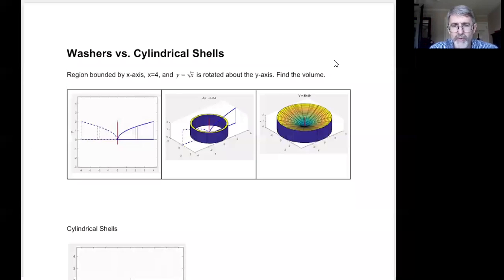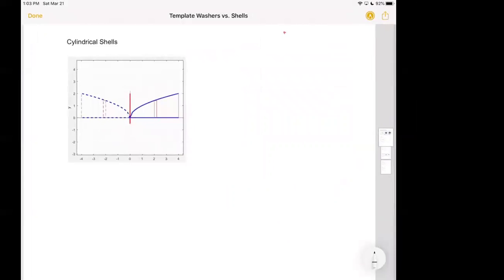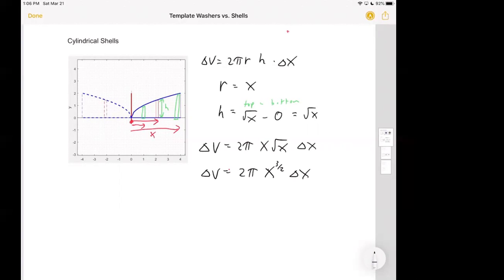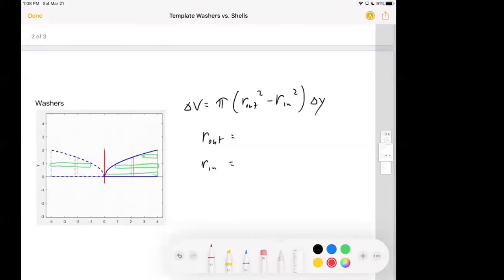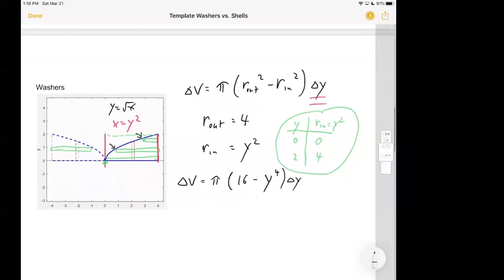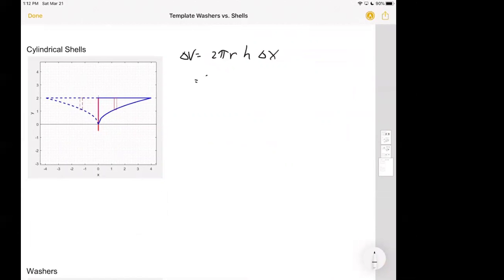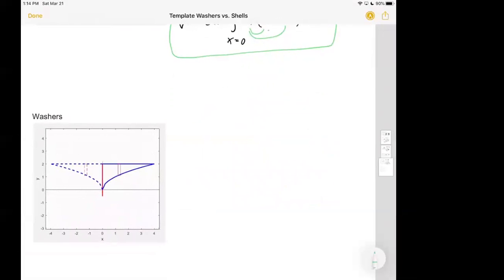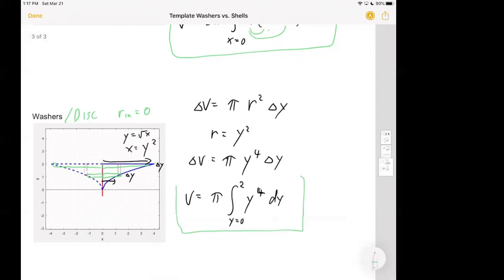Washers vs Shells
This video shows how to calculate the same volume using both the method of cylindrical shells and the method of washers/discs.